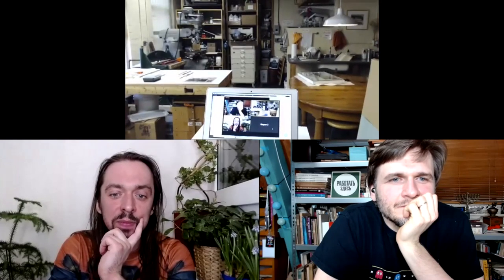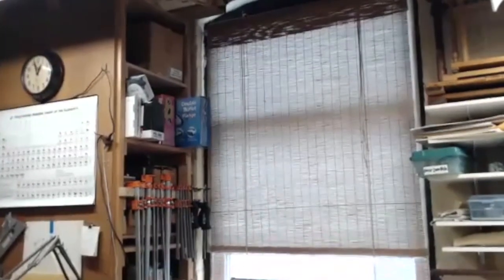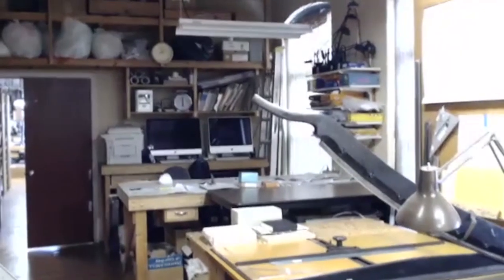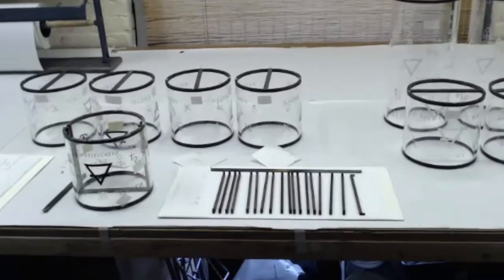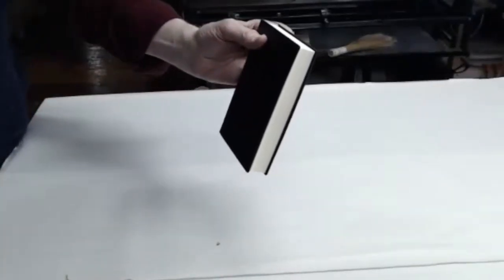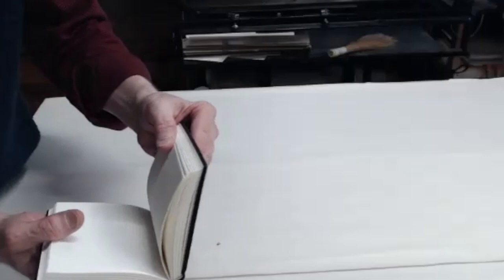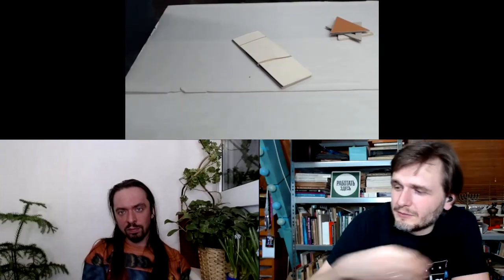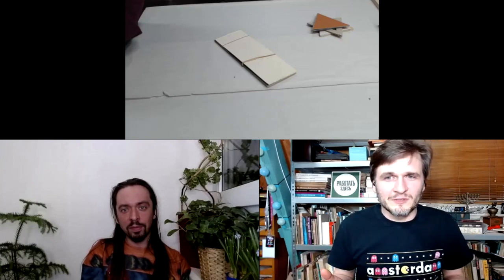iBB Podcast #20.2 - Daniel Kelm - Show & Tell and Workshop Tour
We continue our discussion of experimental bindings with book artist Daniel Kelm while he is showing some of his impressive works!

00:00 - Beginning
00:20 - Workshop panorama
01:38 - Templum Elementorum
06:34 - Books with transparent pages
11:27 - A couple of words about traditional leather binding
12:24 - Making an unusual box
15:39 - Integrating the box into the binding's narrative
19:28 - Surplus Value Books by Rick Moody - A book box with a straightjacket
26:27 - Inviting the reader to modify the book
28:24 - Book models being priced higher than editions
29:50 - What's about other people modifying Daniel's bindings?
31:38 - The simplest form of the wire-edge binding
39:09 - Chemistry, alchemy, mathematics, architecture, etc.
42:48 - Secrecy vs. sharing
52:09 - Collaborating on the projects with the customers
54:17 - Legacy